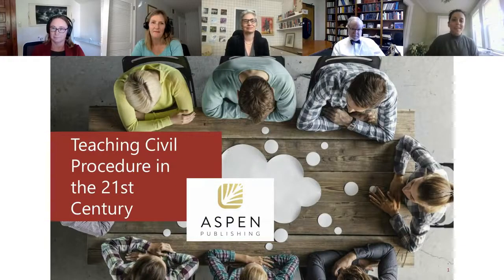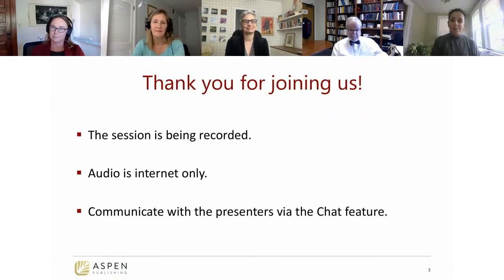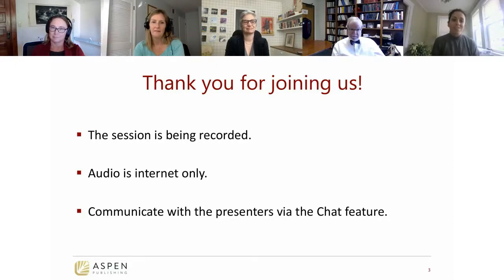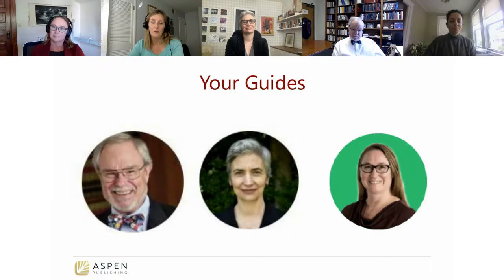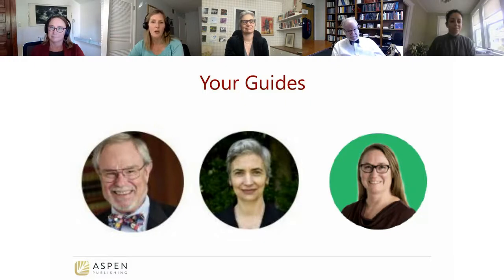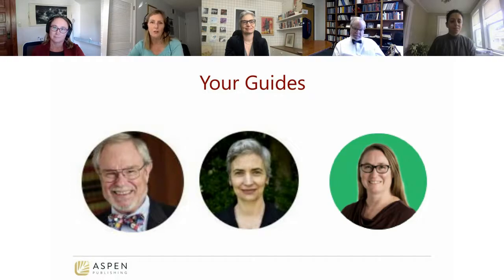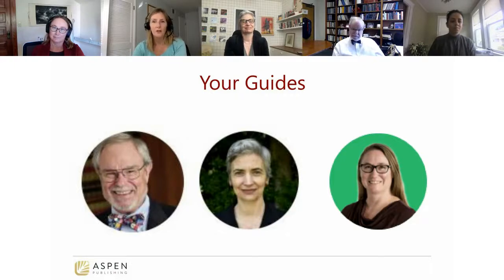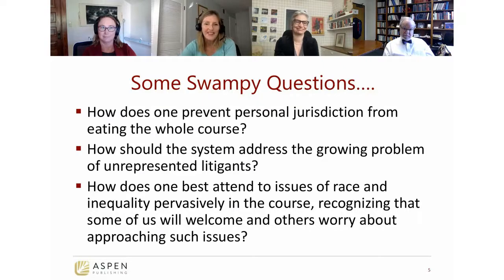Teaching Civil Procedure in the 21st Century: Avoiding Swamps and Walking in Pleasant Valleys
Civil Procedure has always been a challenging course, and some recent events have made it more so. But there are some ways around the swamps and some new green fields to walk in. In this webinar, we’ll discuss both, recognizing that one instructor’s swamp may be another’s green field—that’s certainly true for the three of us!

 Some of the challenges in teaching Civil Procedure are long-standing. Students confronted with the Federal Rules quail: “Am I supposed to memorize these? Help!” Other challenges are more recent: given the limited credit hours prevalent, how does one prevent personal jurisdiction from eating the whole course; how should the system address the growing problem of unrepresented litigants; and how does one best attend to issues of race and inequality pervasively in the course, recognizing that some of us will welcome and others worry about approaching such issues? We don’t have foolproof ways of dealing with these questions, but we have some ideas. Our thoughts are grounded in our combined experiences teaching the course and developing the 11th edition of our Civil Procedure casebook.